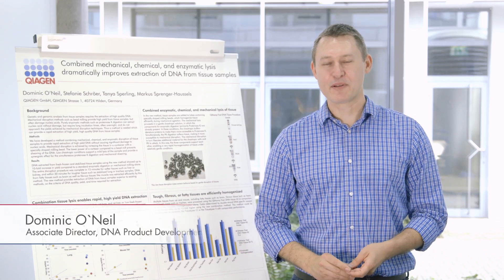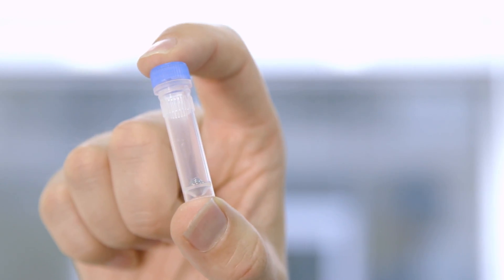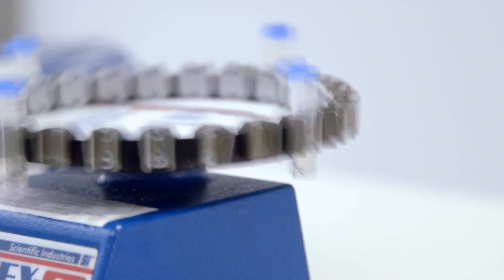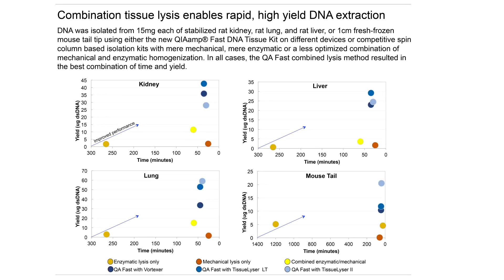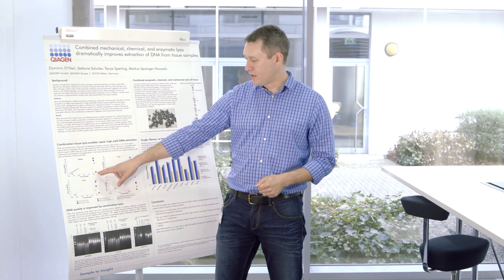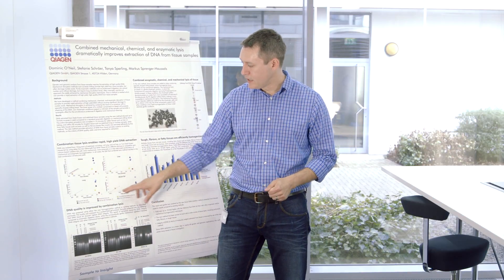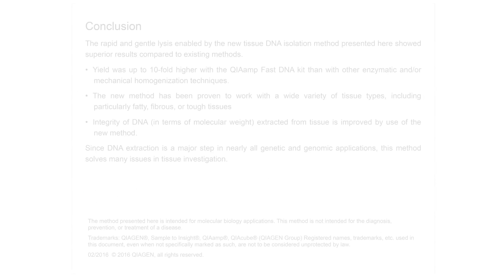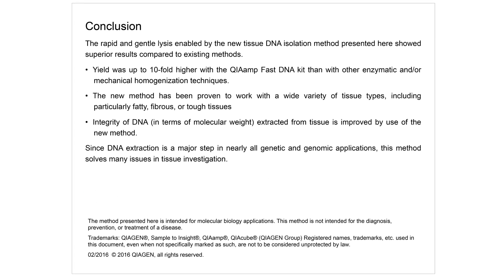Purify more DNA from challenging tissues – new faster protocol!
This new video from QIAGEN R&D explains how our latest QIAamp Fast DNA Tissue Kit delivers genomic DNA from challenging tissue samples using a rapid combination of mechanical, chemical and enzymatic lysis. It is proven to yield 5 to 10 times more genomic DNA than other kits.